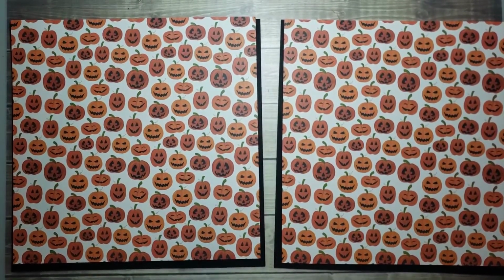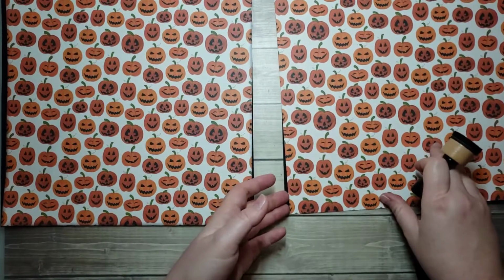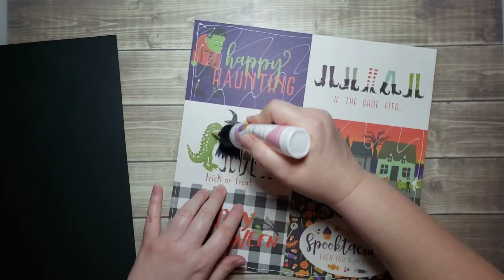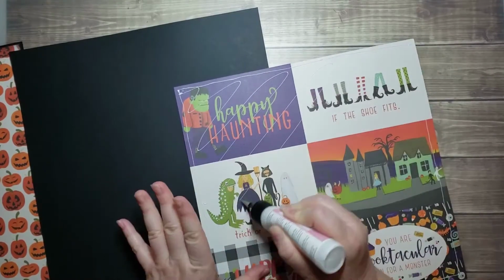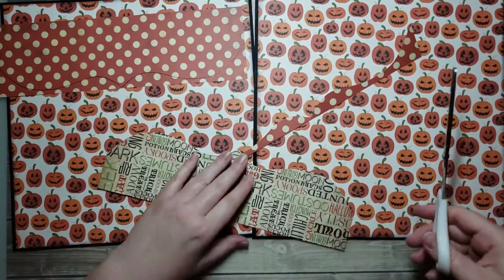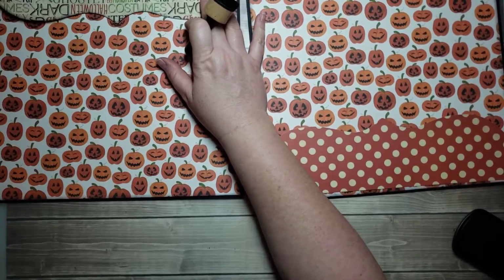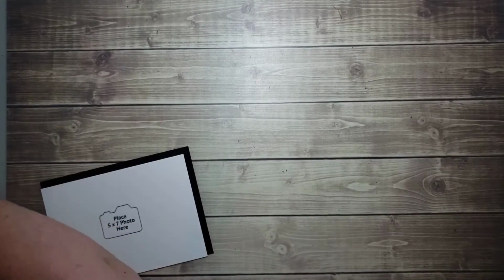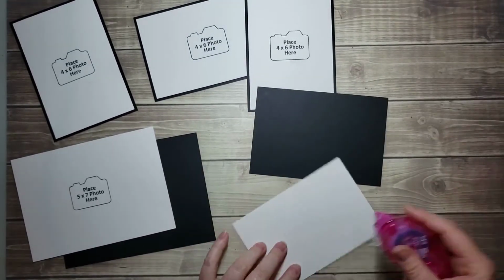Trick or Treat Page Kit #94 How-To Assembly PART 1 OF 2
This video is a How-To Assembly of Page Kit #94!  Please click the link below to purchase the Page Kit!  Thank You!